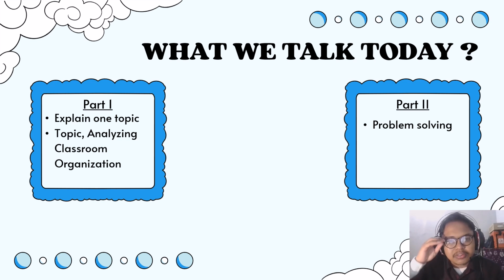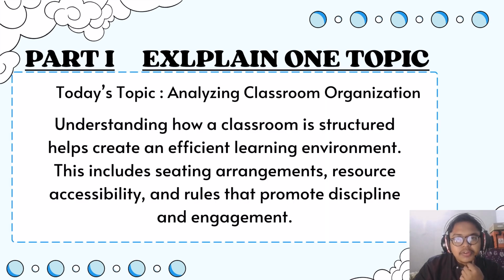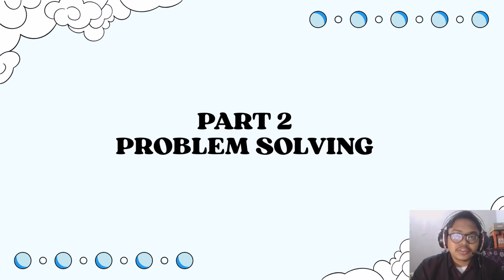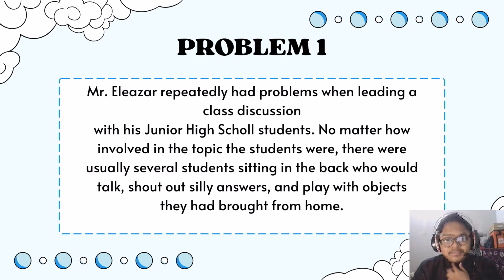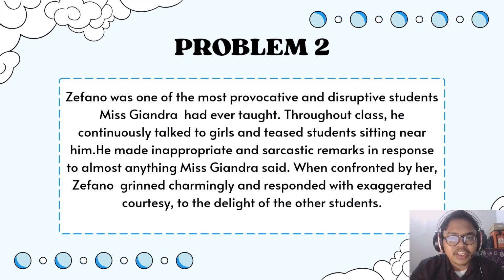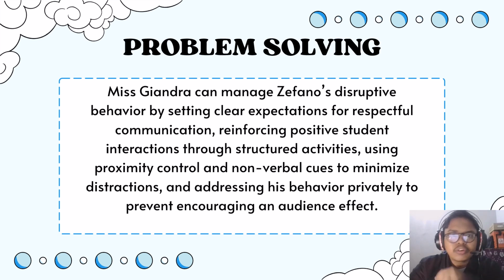Classroom Management Project 1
Marcellinus Bhanu K Waspodo
Universitas Bina Sarana Informatika Kramat 98
33220073 // 33.6A.07